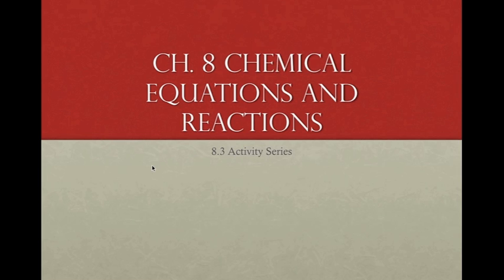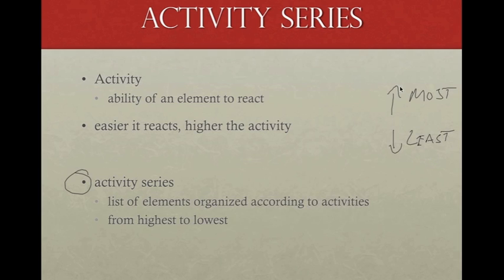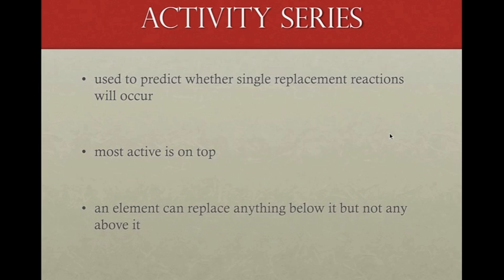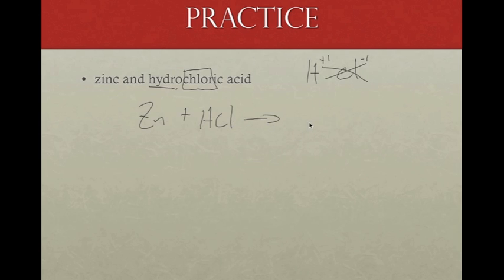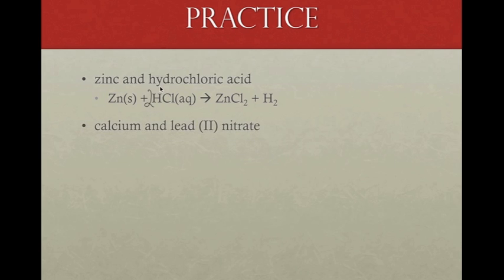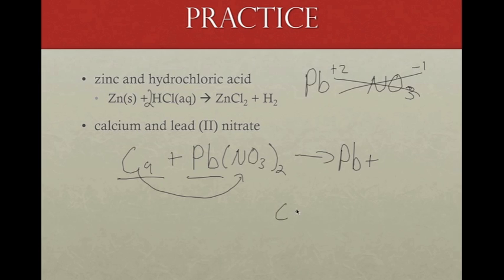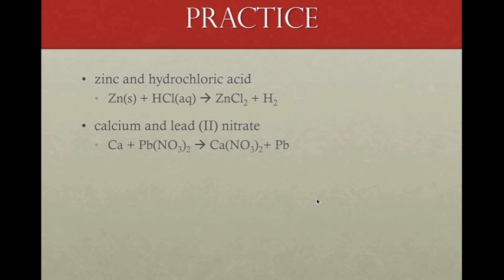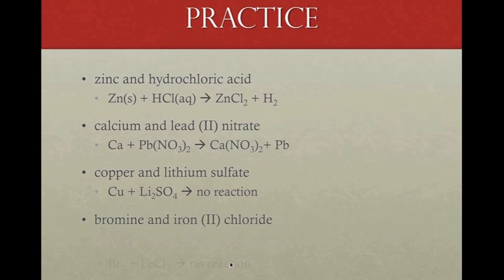Activity Series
In this video we are going to be looking at the Activity Series. We use the activity series to predict single replacement reactions.